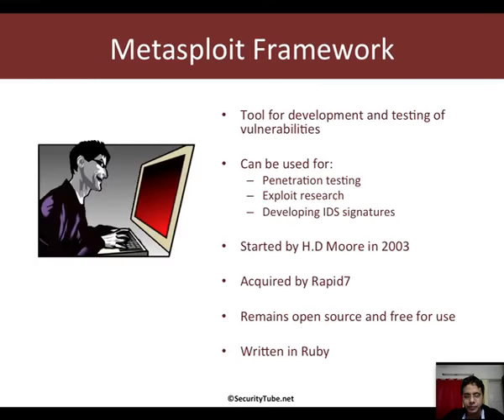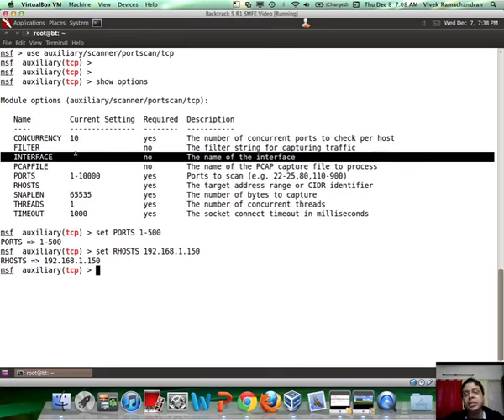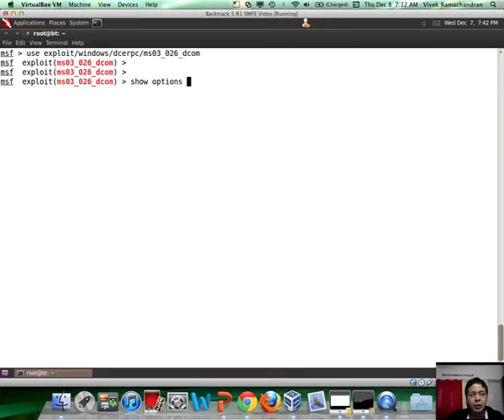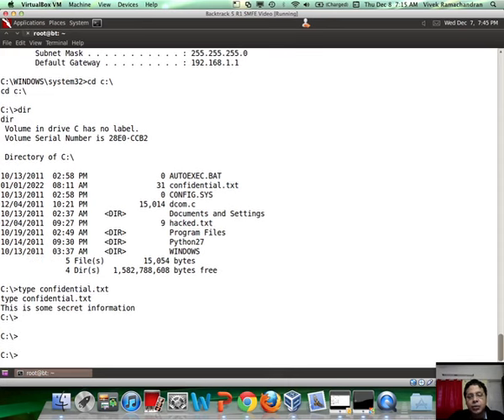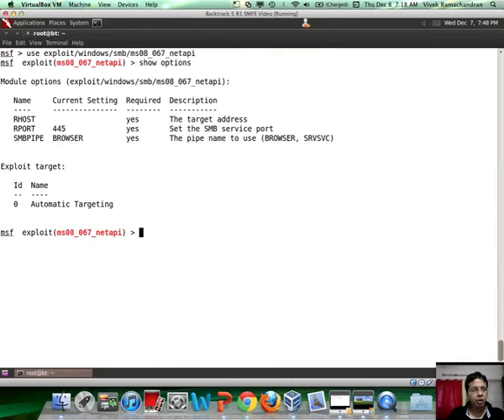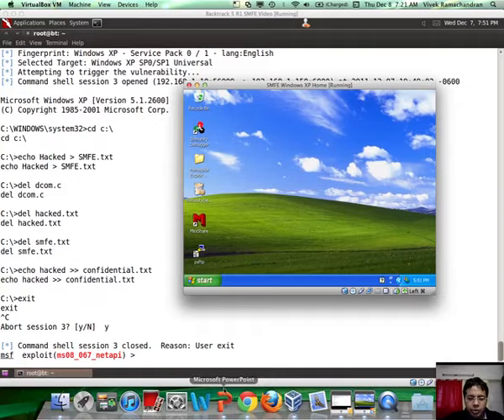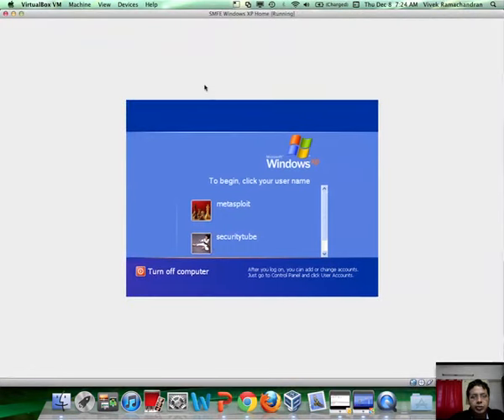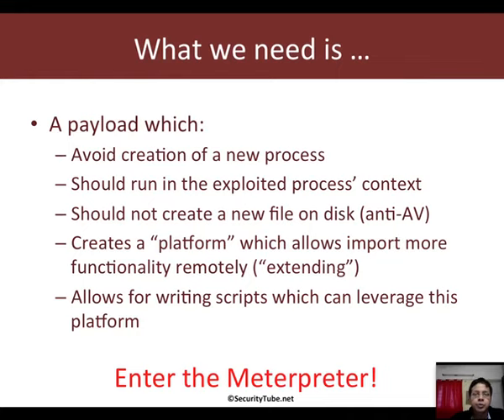Part 2: Why Metasploit